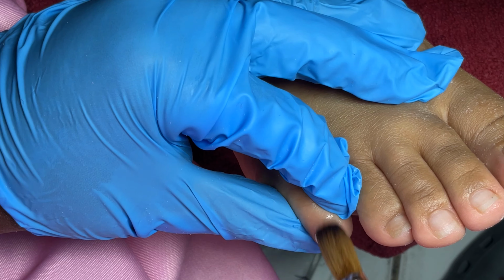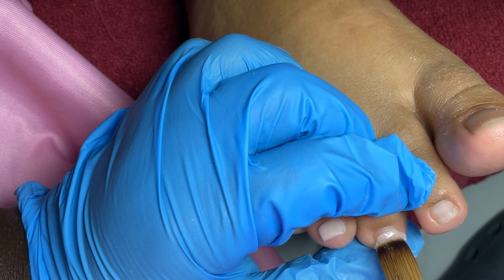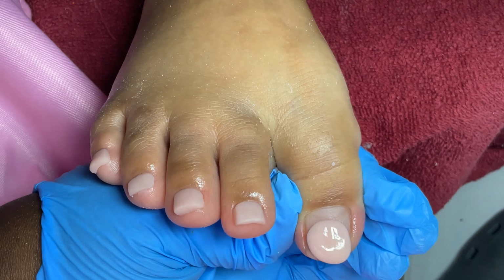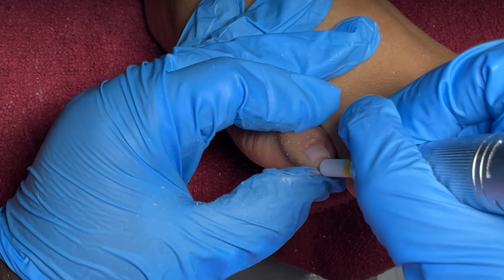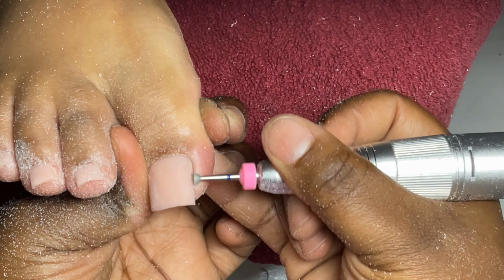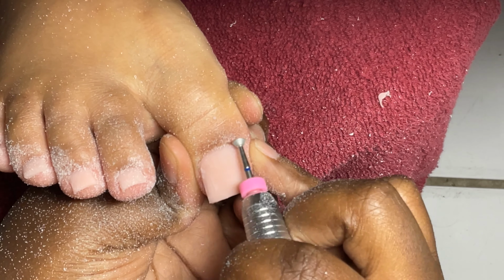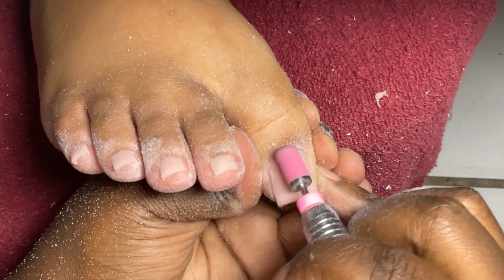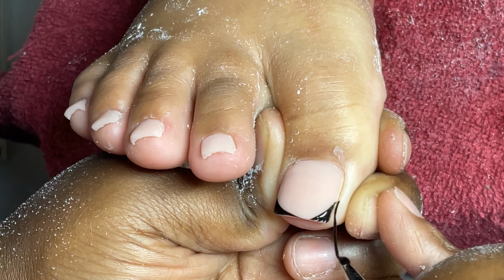ACRYLIC TOES OVERLAY NO TIPS NO FORMS | FRENCH TIP TOES | CHROME NAILS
AMAZON STOREFRONT

NAIL BRUSH

ACRYLIC : Mia Secret Cover Acrylic Powder 3 Piece Set - Pink/Beige/Rose 1 oz

Xoxo - Kassyklassynailz